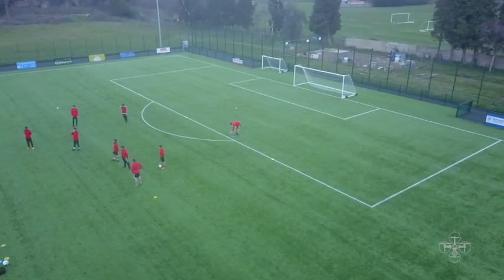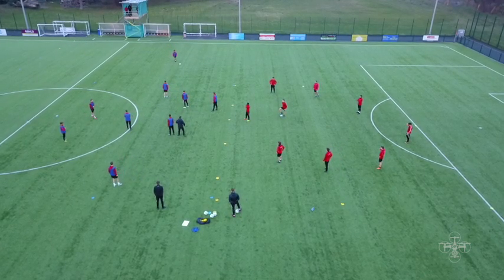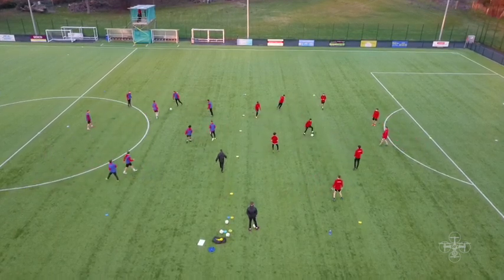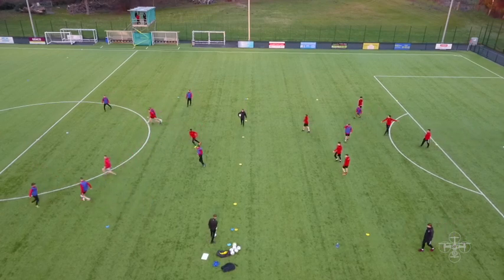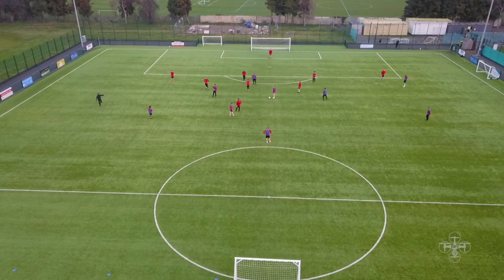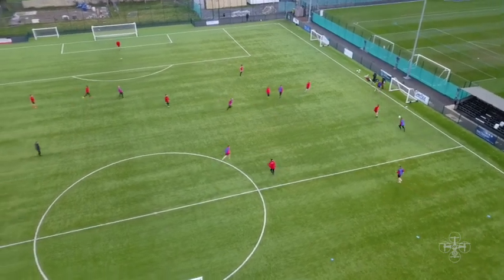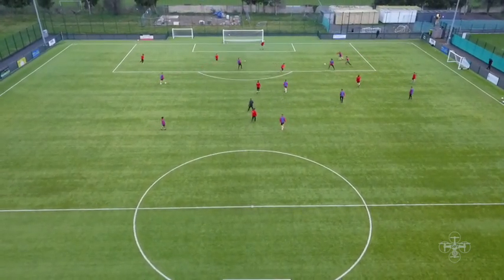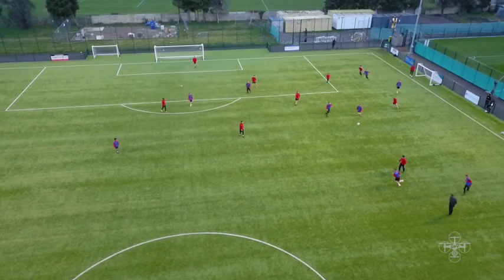Drone Footage Session on passing, receiving and movement combinations progressing to team attacking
The sessions is with the full-time K Sports U19 Academy. The session begins with some simple unopposed passing and receiving skills, progressing to movement combinations then finally moving to an competitive overload possession practice.
Special mention to David Powderly for the Drone Footage.